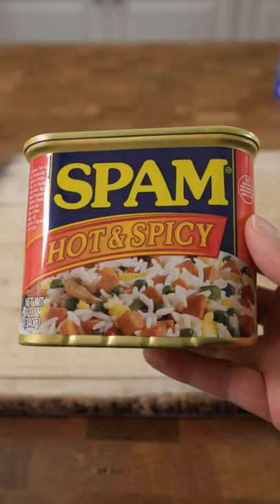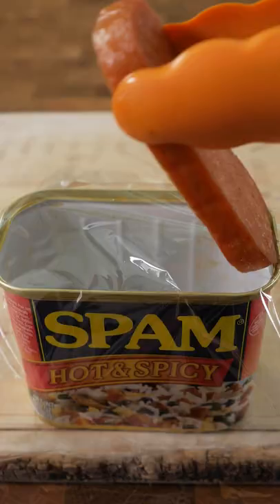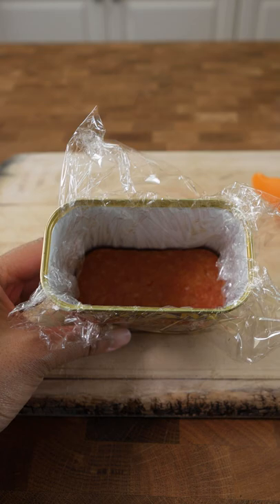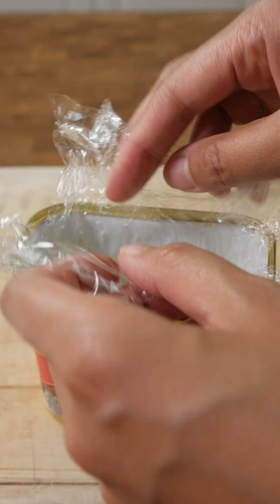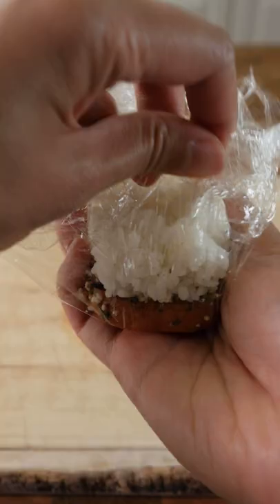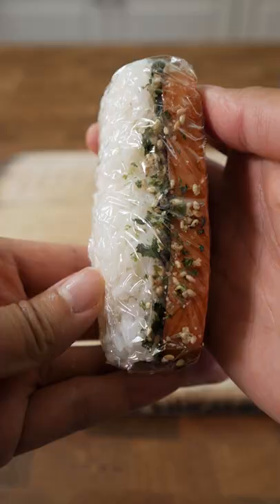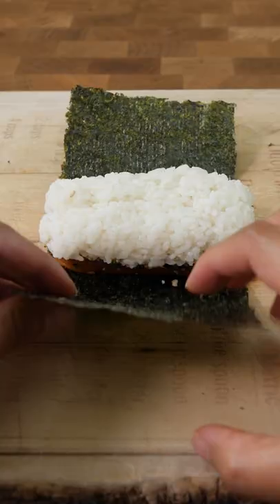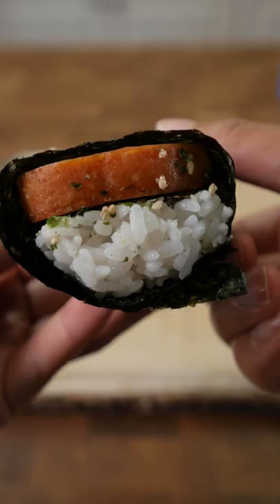How to make Spam Musubi without a mold